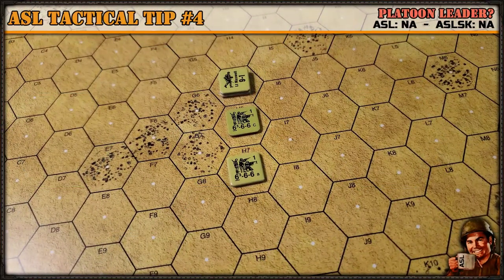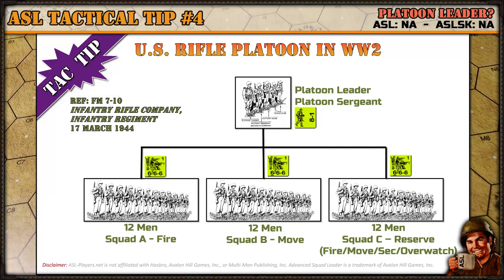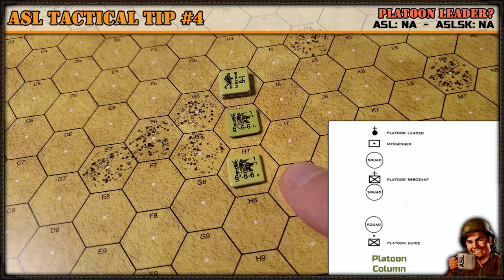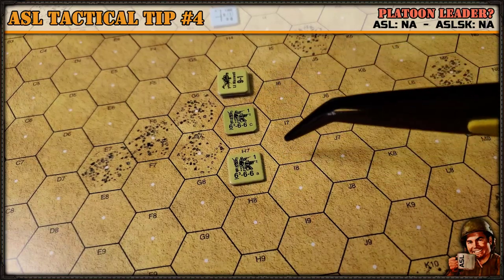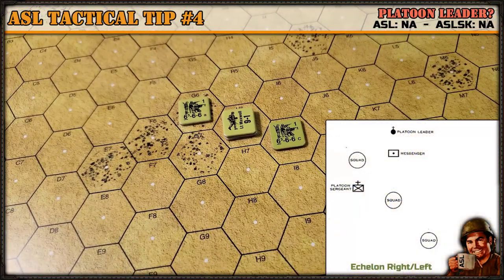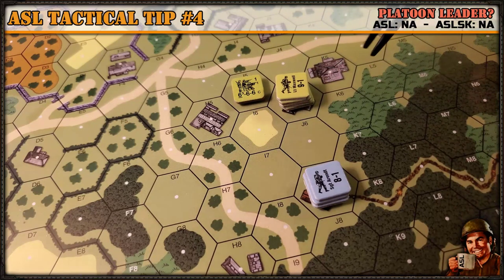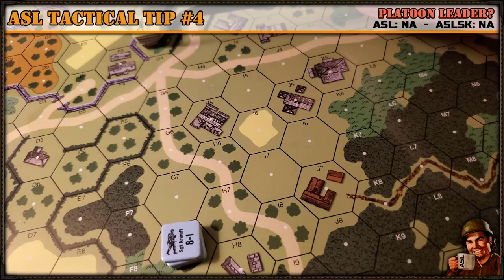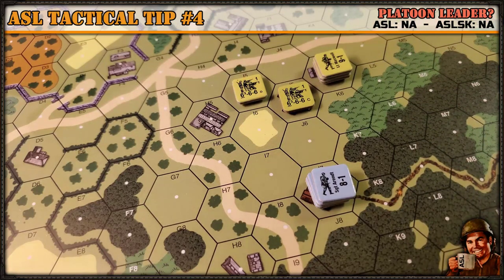Advanced Squad Leader Tactical #4 - Platoon Leader?!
By name it's called "Squad Leader" but at the core of its rules and tactics it's actually more "platoon leader". BURN THE HERETIC!!! 😁 In this Friday Tactical Tip I go over the historical platoon structure and formations used by the United States Army in WW2 and talk to how the system revolves around the tactics of the platoon formation because of the squad unit's inability to create tactics and formations (tactical, firebases, rally bases, fire & maneuver, overwatch, etc) on its own. This TT ended up by longer than I expected. (Ref: FM 7-10, 18 March 1944)

0:00 - Intro
1:06 - Company Structure
1:24 - Rifle Platoon Structure
2:01 - Weapons Platoon Structure
2:38 - The 5 Platoon Formations
6:38 - Example: Platoon Fire & Maneuver
9:07 - Example: How Residual Affects Platoon Formation
10:11 - Maintaining Platoon "Bubbles"
10:48 - Scenarios Reflect Platoon Structure
13:38 - Outro

Tactical Tips are short ASL refreshers to show players some of the lesser used, sometimes forgotten, and often subtle rules in the Advanced Squad Leader system. These tutorials are mere summaries and examples and are NOT meant as exhaustive replacements for reading the relevant rule sections.